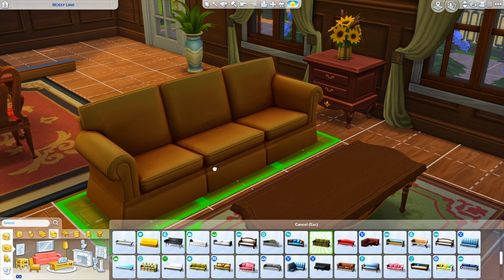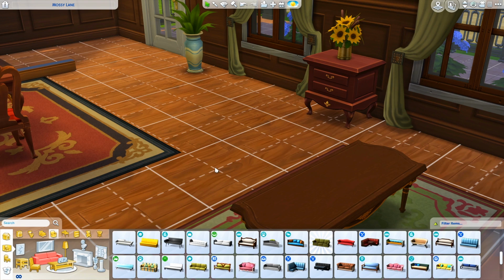My Wishlist for The Sims 4 Knitting Stuff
So Knitting won the Community Voted Stuff Pack but there's  so much more the team can do with this new stuff pack than just knitting. I'm pretty excited for what they have up their knitted sleeves!

Microphone: Rode NT1-A
Screen Recorder: OBS Studio
Capture Card: Elgato HD60
Lighting: Elgato Keylight
Editor: Adobe Premiere Pro
Chair: DX Racer